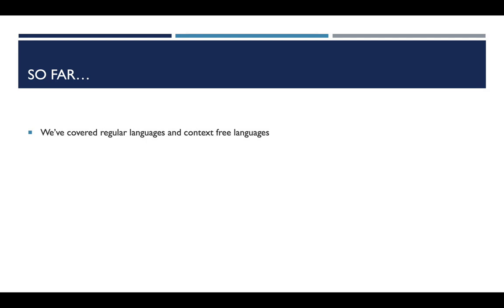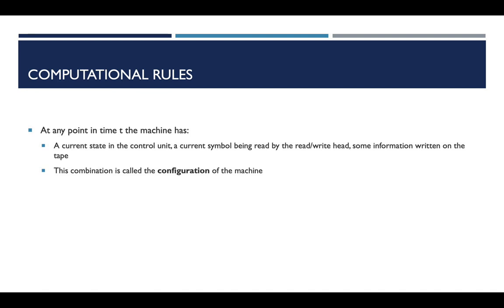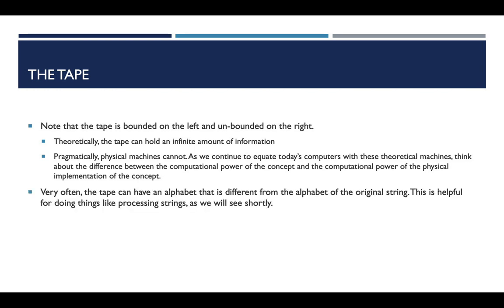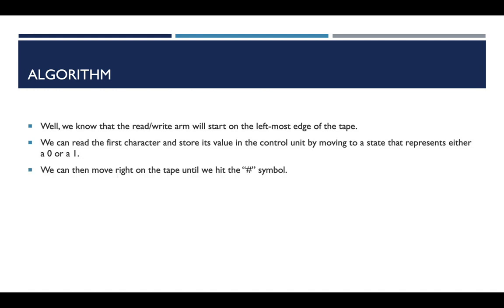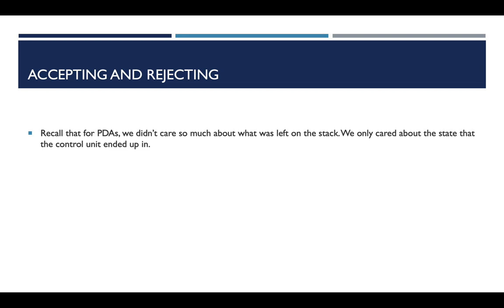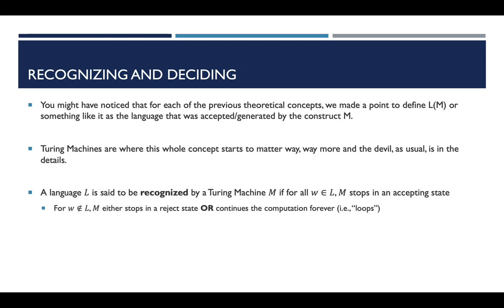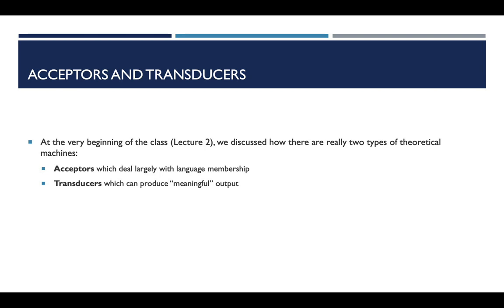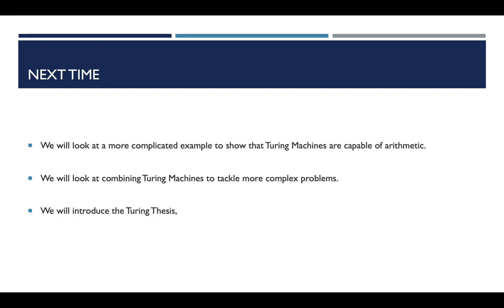Theory of Computation Video 20 - Turing Machines Part 1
Introduction to Turing Machines - intuition behind what they are and what they can do in preparation for their mathematical definition next lecture.